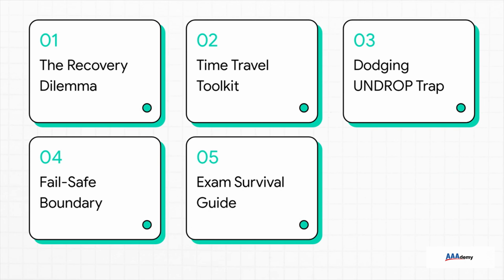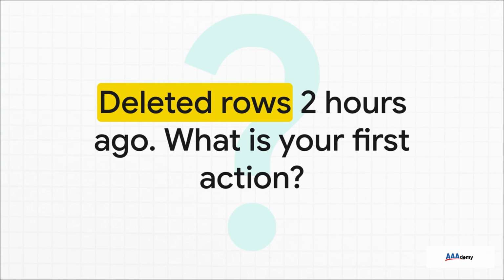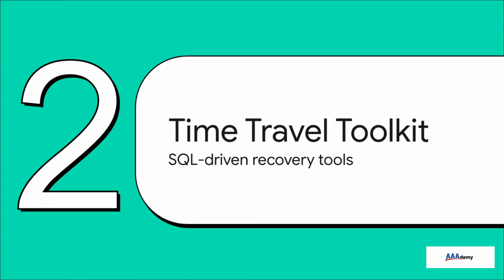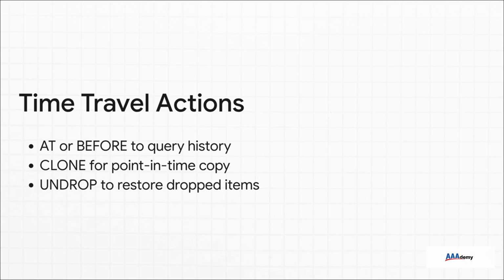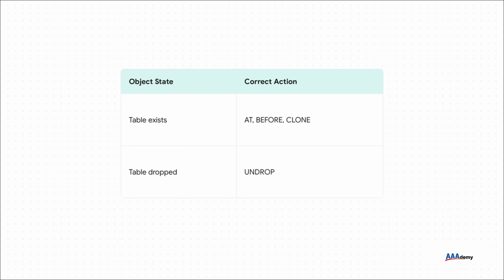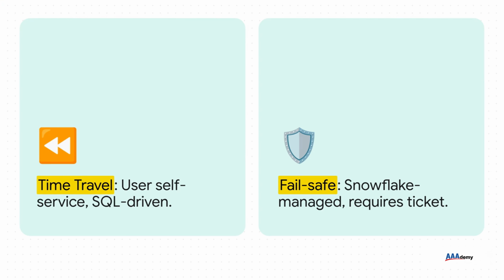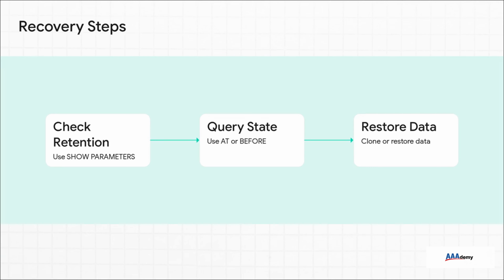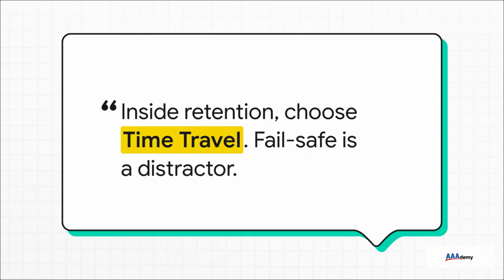Snowflake COF-C03: Time Travel, Clone, UNDROP, and Fail-safe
In this video, we break down one of the most important COF-C03 recovery scenarios: choosing the correct Snowflake data recovery method after accidental deletion or modification.

Many candidates memorize Time Travel, Clone, UNDROP, and Fail-safe as separate features. The exam tests something more practical: which recovery option should you choose based on the current state of the data?

We’ll walk through the recovery decision process:
When to use Time Travel for historical queries and recovery
How AT and BEFORE clauses help access previous states
When CLONE is the safer recovery approach
When UNDROP applies to dropped objects
Why Fail-safe is not a self-service recovery option
How DATA_RETENTION_TIME_IN_DAYS affects available recovery choices

A common COF-C03 mistake is choosing the wrong recovery path:
A deleted row inside an existing table does not require UNDROP.
A dropped table does not mean Fail-safe is the first option.
A production recovery plan starts with understanding the retention window.

The key exam rule is:
Use Time Travel for historical recovery. Treat Fail-safe as the final protection boundary, not the first recovery action.

This lesson completes the data protection foundation of Module 2 and prepares you for auditing, monitoring, and governance scenarios.